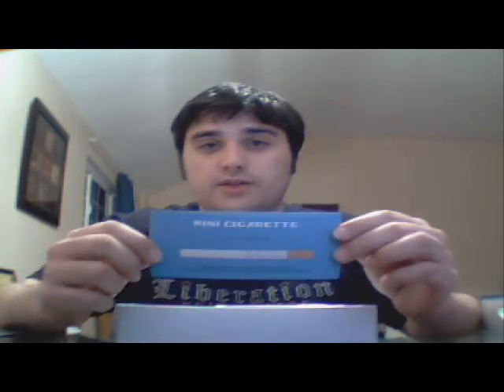Liberation eCigarettes: What to do when you get your first eCig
A brief instructional video on what to do when your first eCig comes in the mail.. Setup, charging, etc. Hope it helps you first-timers a bit! Be sure to check out site out Thanks!